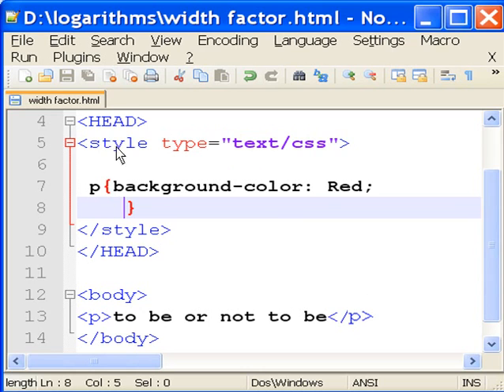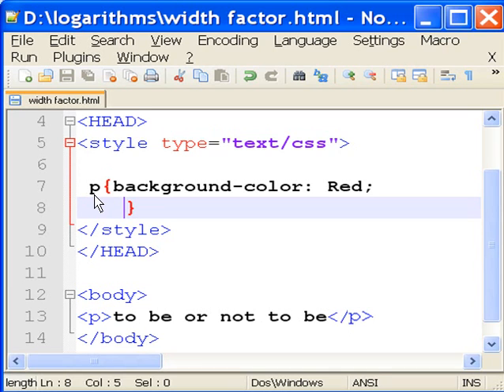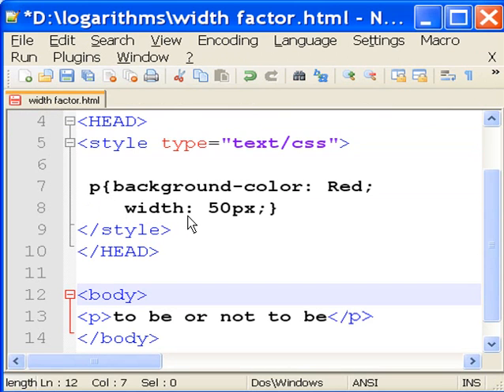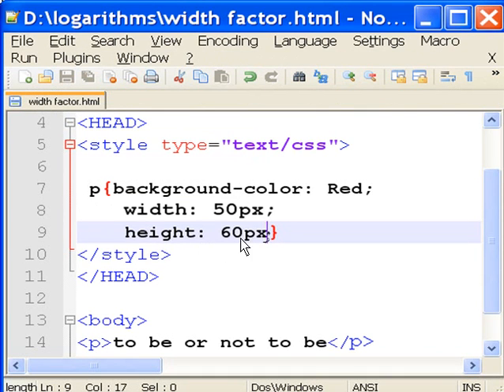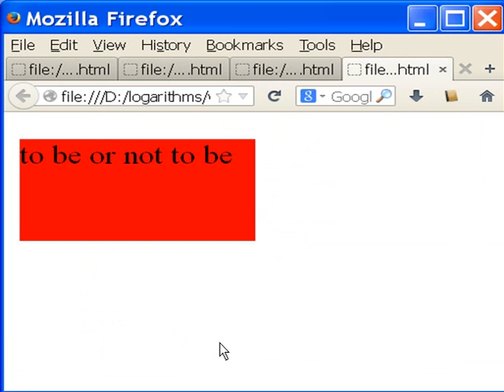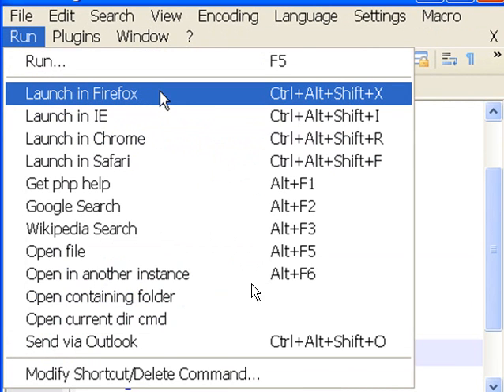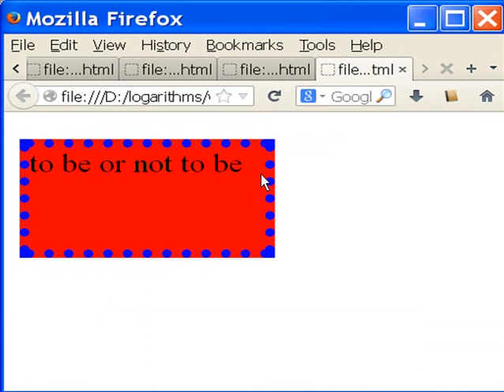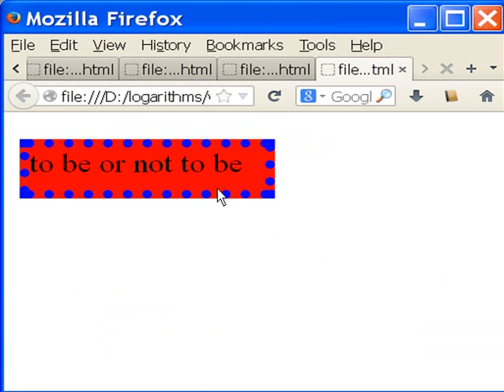CSS width,height,border,bkgrnd color of Text